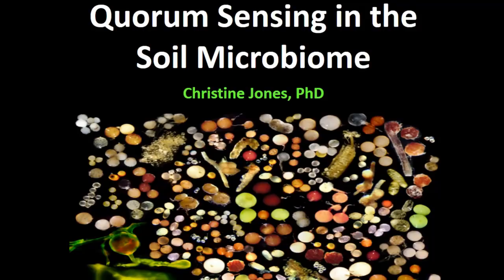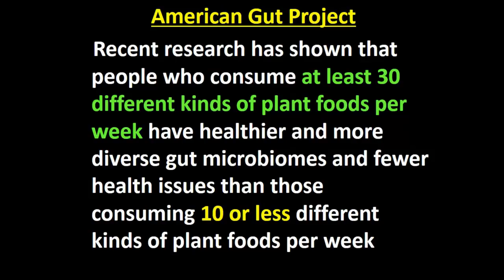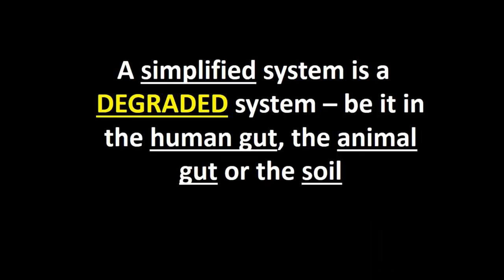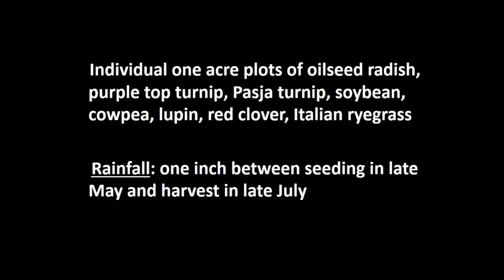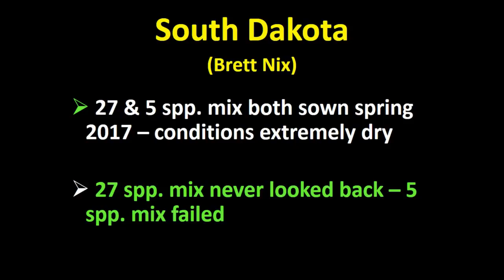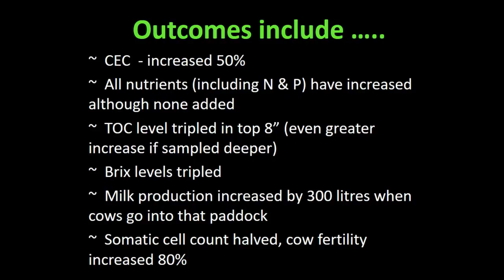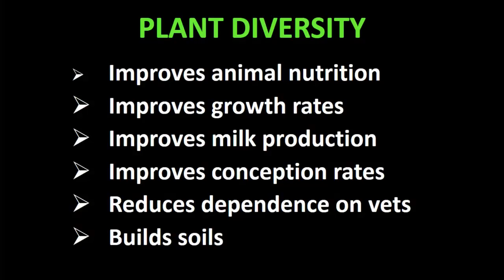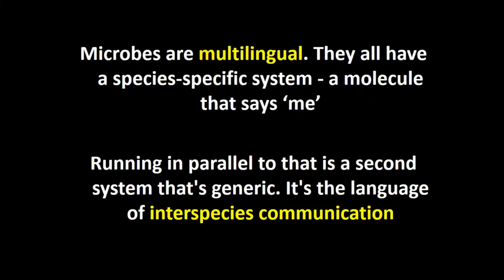Dr. Christine Jones - Quorum Sensing In The Soil Microbiome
Quorum Sensing In The Soil Microbiome (Understanding The Role Of Soil Microbial Interactions For Soil Health) - Dr. Christine Jones, Soil Ecologist, Australia, from the 2019 Conservation Tillage and Technology Conference, March 5 - 6, 2019, Ada, OH, USA.